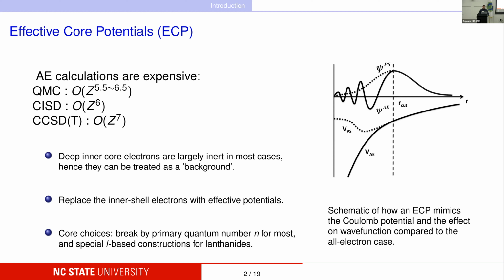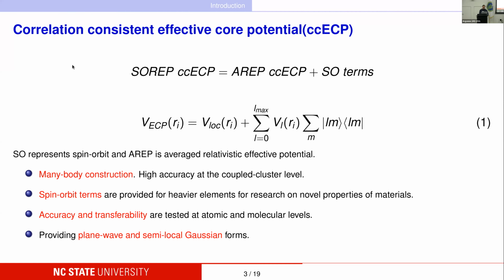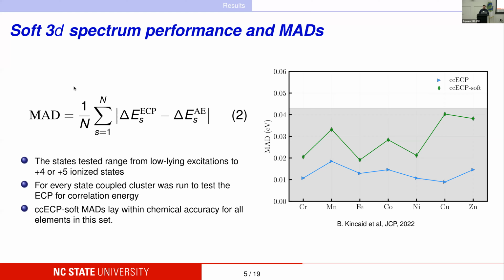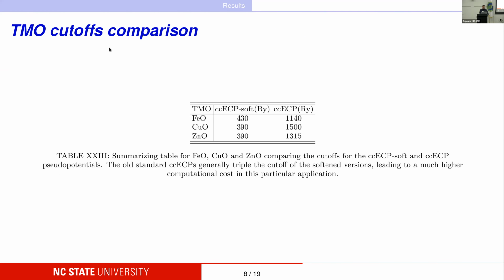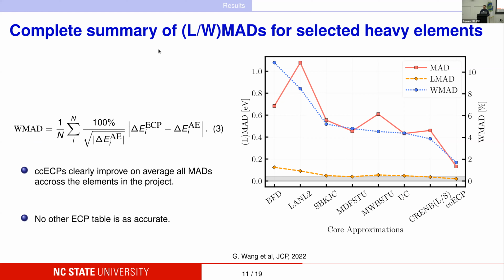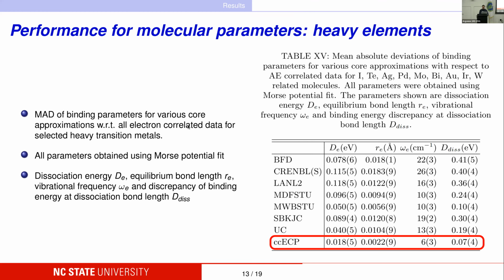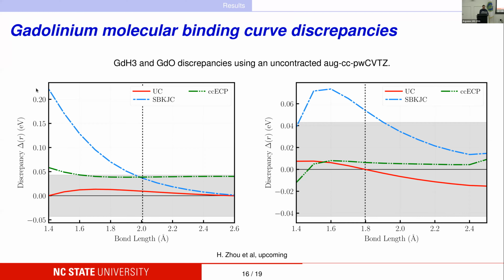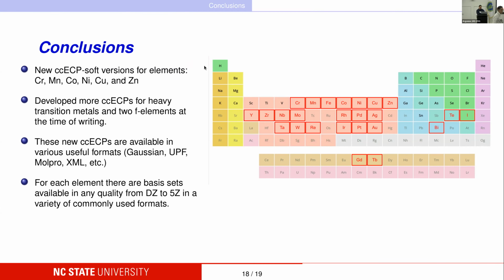New correlation-consistent effective core potentials, Benjamin Kincade, QMCPACK Workshop 2023, 10/18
"Development of new correlation-consistent effective core potentials” given by Benjamin Kincade (NCSU) at the QMCPACK Workshop 2023.